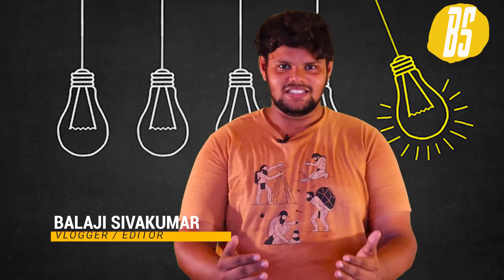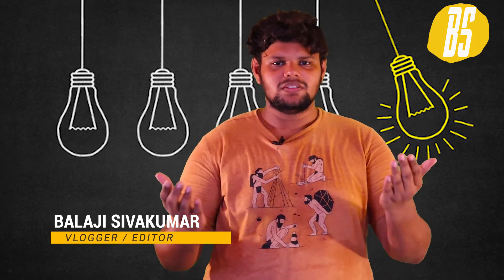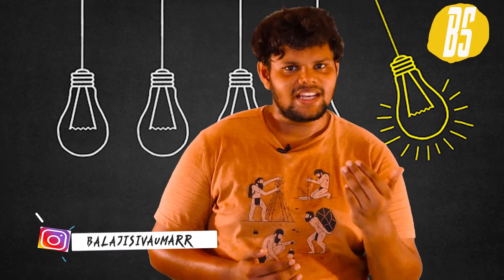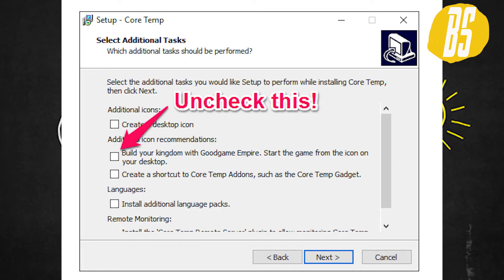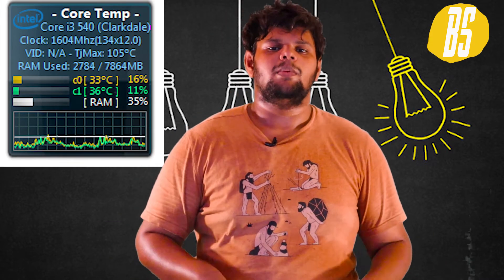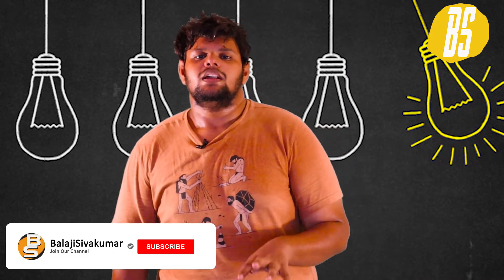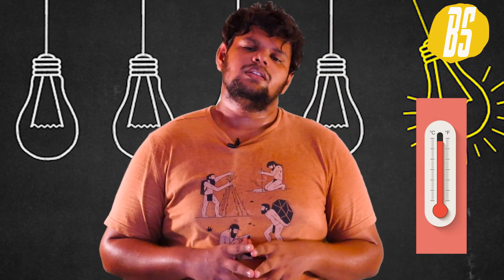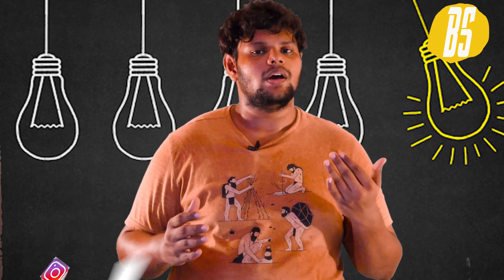SAVE YOUR PC FORM BLAST 🔥 AND POWER SUPPLY BILL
Mic:Boya
Camera:CANON D200 MARK II
Blog's and People Tour&Travel Auto and ScienceTECH and Fun.